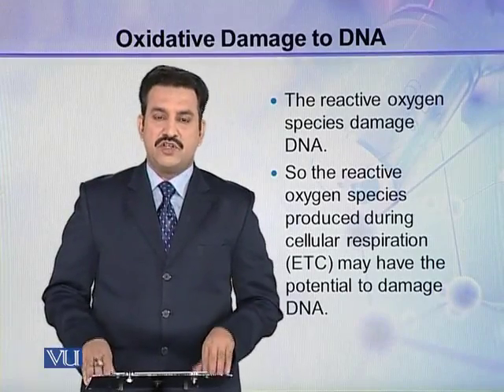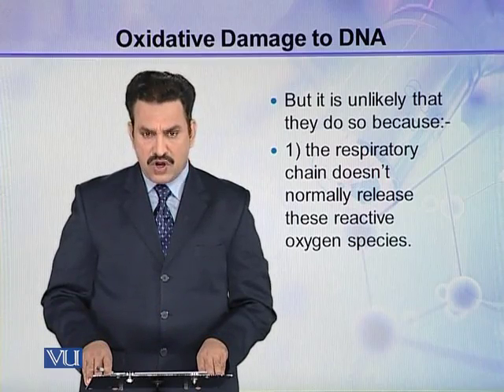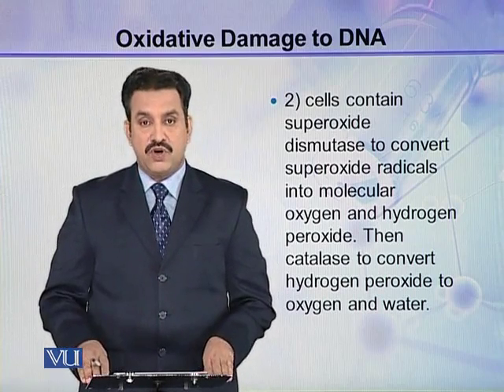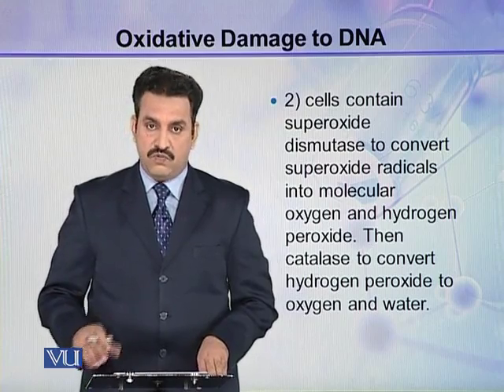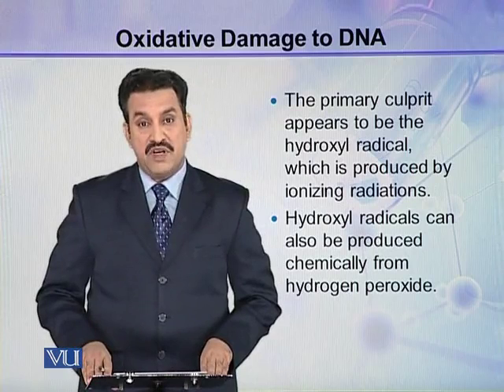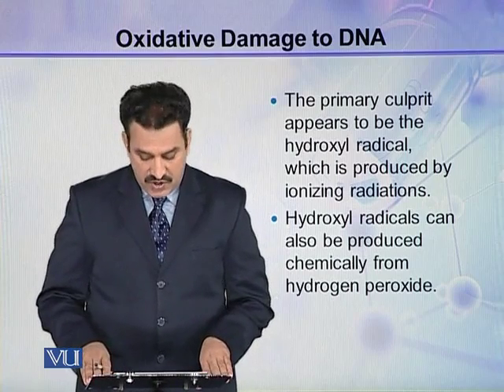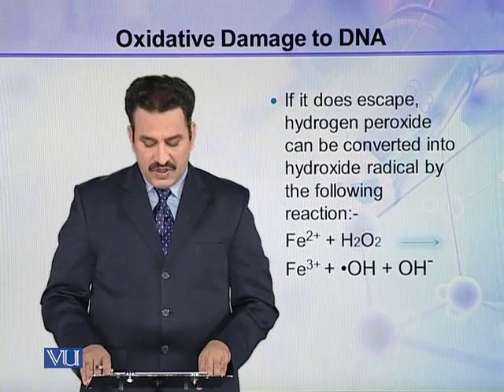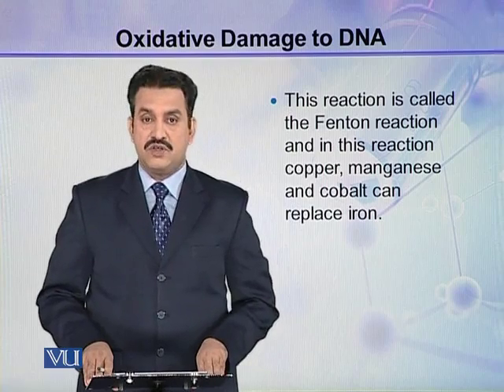BIO302_Topic062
Topic: 62